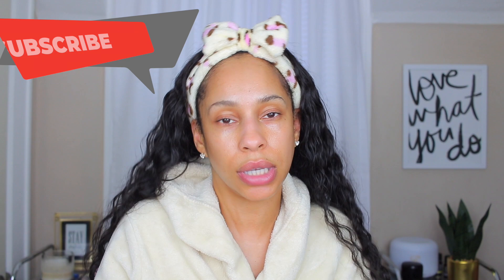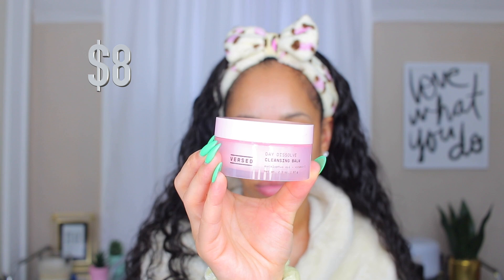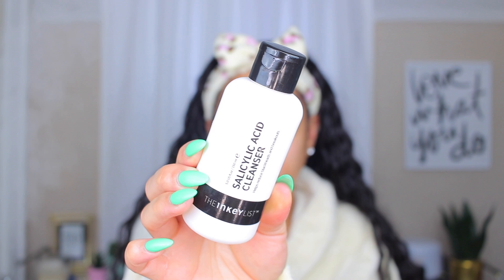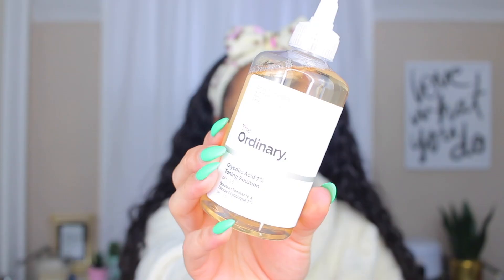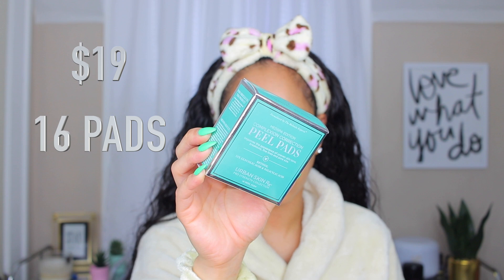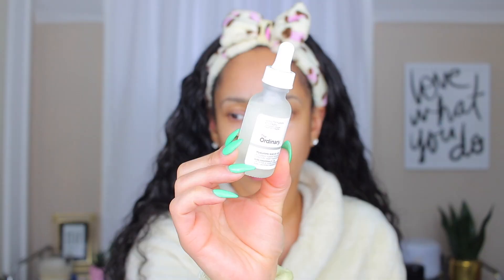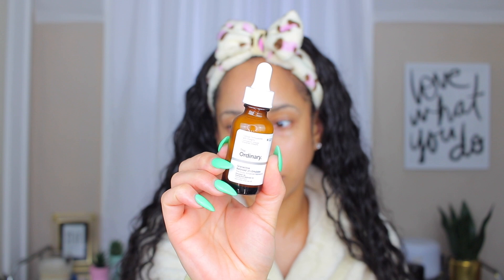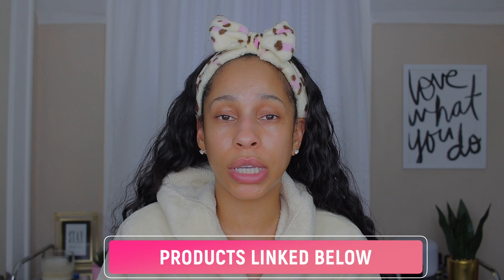These AFFORDABLE GLASS SKIN PRODUCTS Are GAME CHANGERS! NIGHT SKINCARE FOR OILY SKIN AND DRY SKIN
These AFFORDABLE GLASS SKIN PRODUCTS Are GAME CHANGERS! NIGHT SKINCARE FOR OILY SKIN AND DRY SKIN. This is also an AMAZING NIGHTTIME SKINCARE ROUTINE FOR MATURE SKIN.

💵 LET ME SAVE YOU SOME COINS 💵

⚪️ REV AIR
MyRevAir.com/deniseadore

🟣 NAIL ADDICT
(with minimum purchase of 2 gel polishes)

Denise Adore
634 W. Exchange St